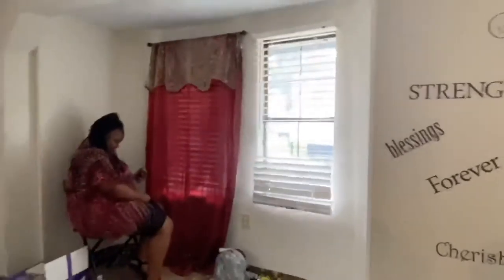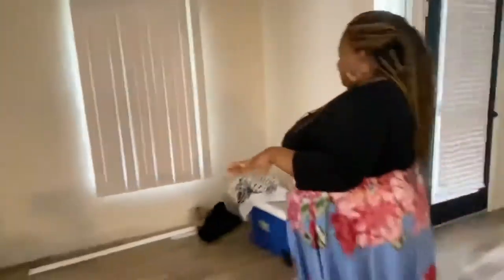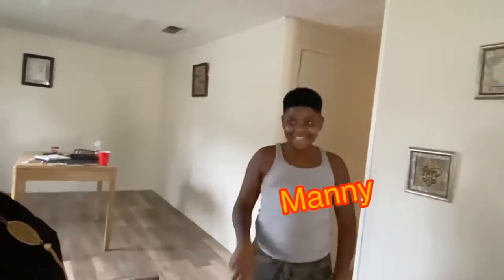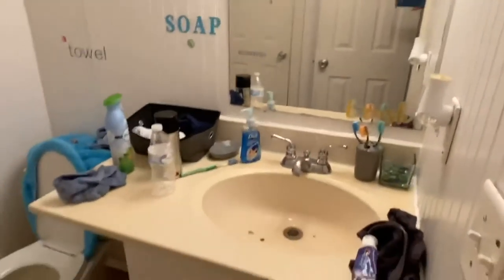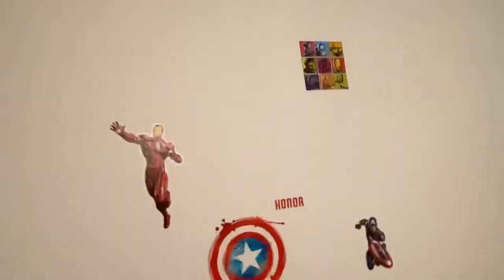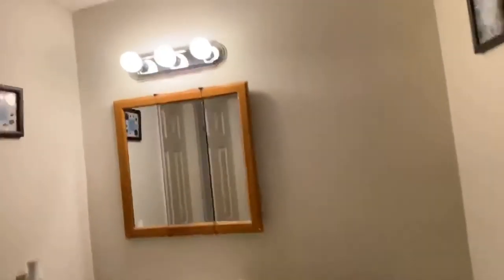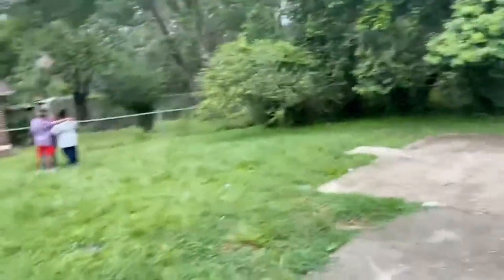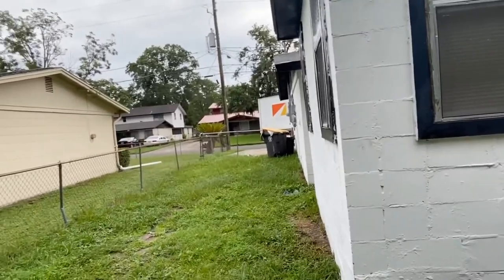On a mission to Jacksonville❤️🔥💫✨